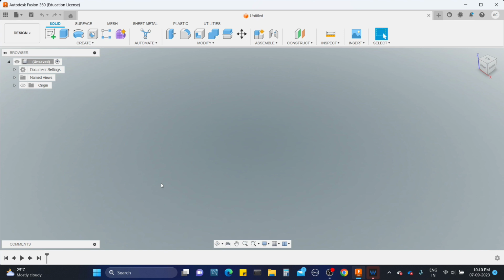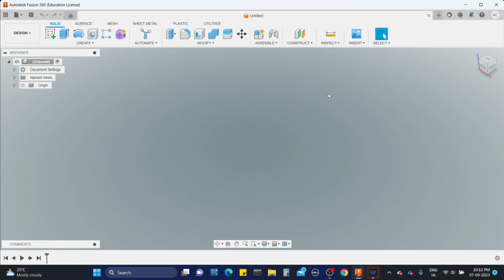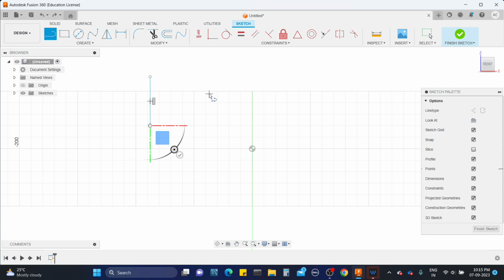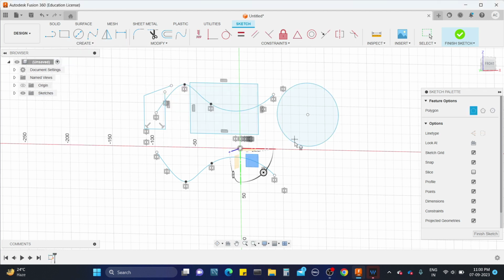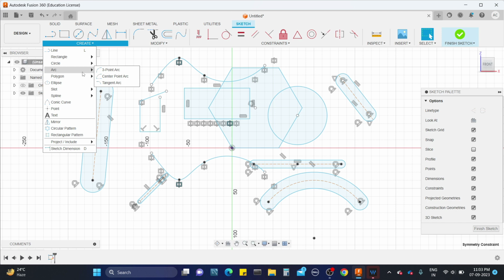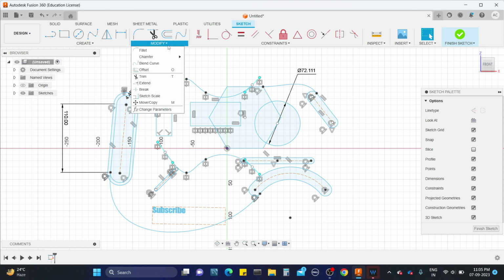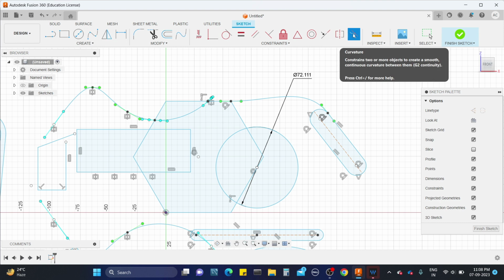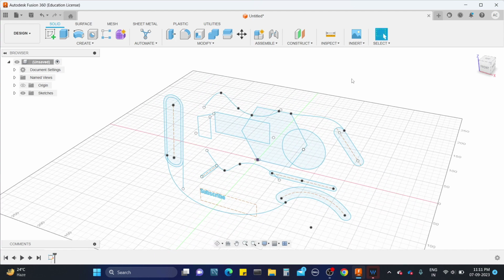Fusion 360 Tutorial on Sketch Tools | Tutorial -1 | Learn Fusion 360 | Autodesk Fusion 360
In this video you will learn the all the sketch tools in Fusion 360 CAD software.

From this video i am going to share my cad knowledge on fusion 360 like as we learnt with Onshape as tips & tricks and exercises.  It might be useful for the beginners as well and also for the learners.

PayTm : ajaypatym@paytm